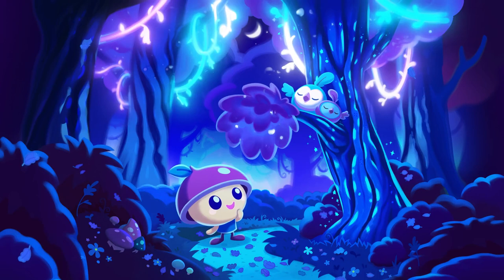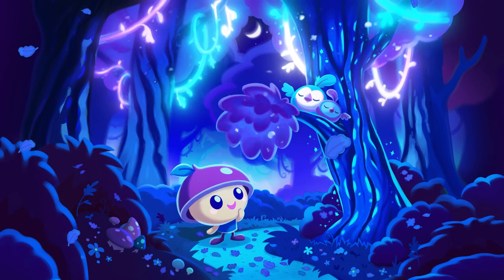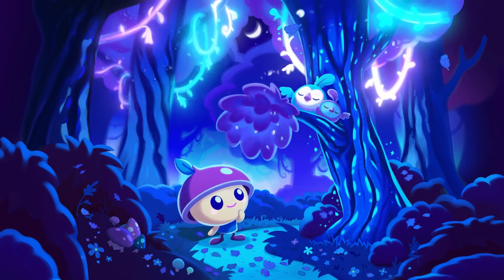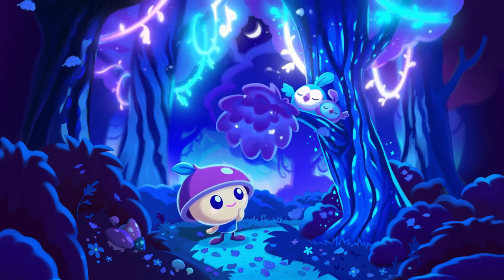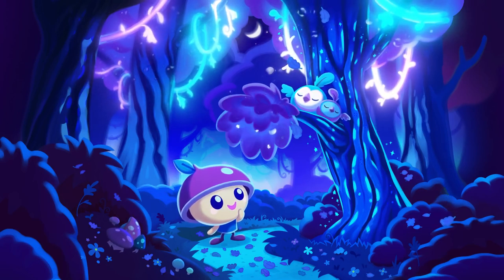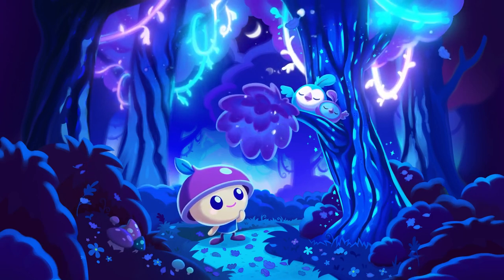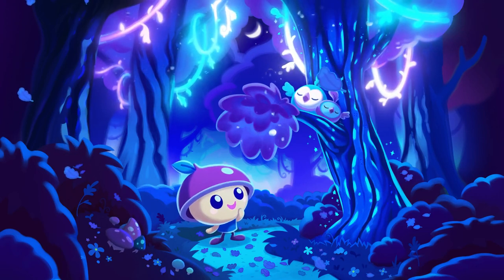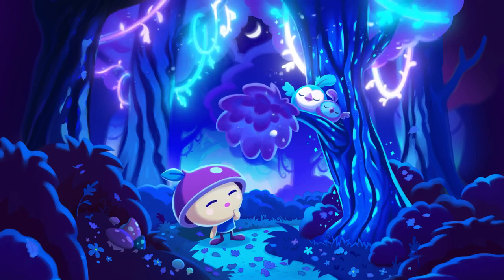Pip's Enchanted Stroll in Snuffle Peep Forest - Soothing Music and Sounds for Sleep by Moshi Kids 🌙😴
🌟 Welcome to a world of tranquility and dreams! Join us on "Pip's Enchanted Stroll in Snuffle Peep Forest" by Moshi Kids, an enchanting audio experience filled with soothing music and sounds to guide you into a peaceful night's sleep. 🎶🌙

🌳 Let Pip, the lovable character, take you on a magical journey through the serene Snuffle Peep Forest. This auditory adventure is designed to relax and calm your mind, providing the perfect backdrop for restful sleep. 😴✨

✨ Immerse yourself in the gentle melodies and comforting sounds that will transport you to a world of dreams. This audio experience is ideal for those seeking a tranquil way to end their day and prepare for a night of restorative sleep. Join us for a soothing bedtime ritual that will leave you refreshed and ready for a peaceful night's slumber. 💤